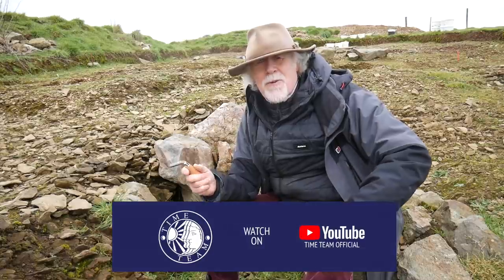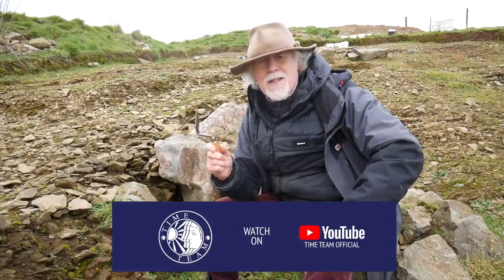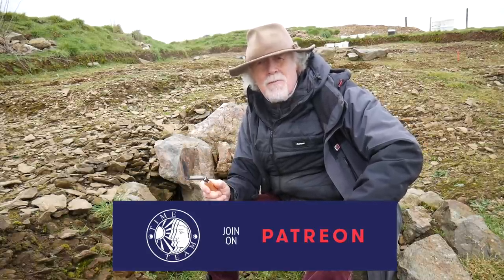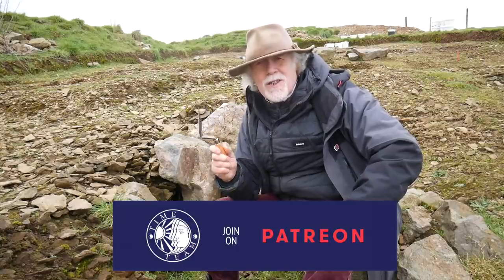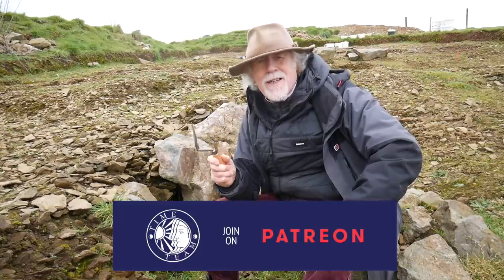Time Team Commentary: 'Castle in the Round' | S13E08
Time Team Teatime
Episode Commentary: Castle in the Round (Queenborough, Kent) – Series 13, Episode 8

Tim Taylor and Stewart Ainsworth look back at another Time Team Classic, filmed at Queenborough on the Isle of Sheppey, Kent. The town was once home to a huge and imposing castle, built by Edward III. But today, it's nowhere to be seen. Can the team find it in just three days? And what does Stewart remember of this challenging dig?